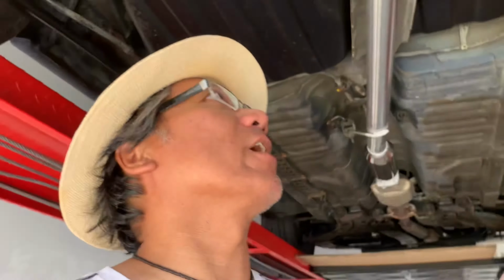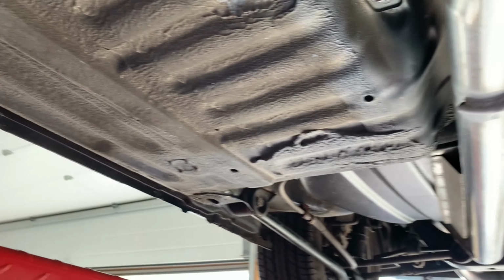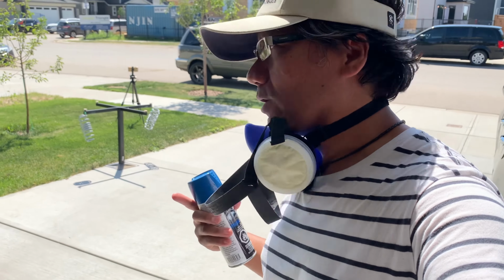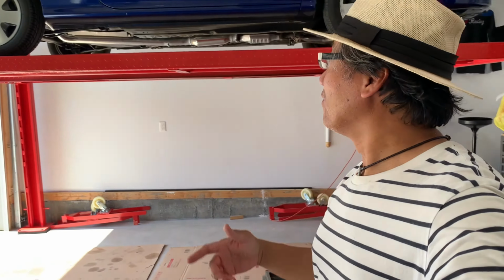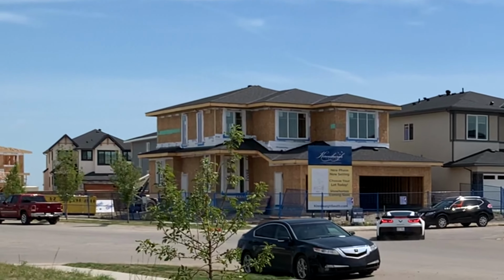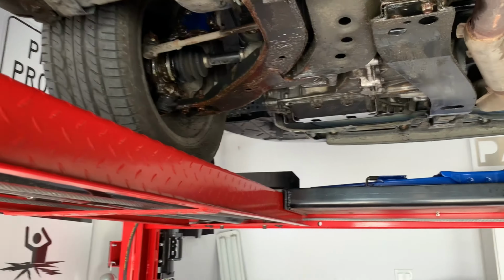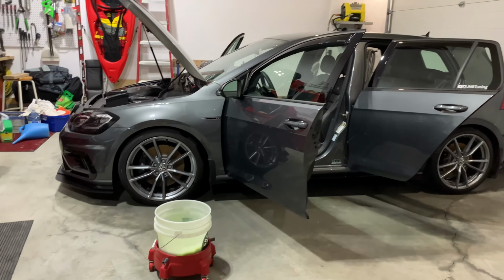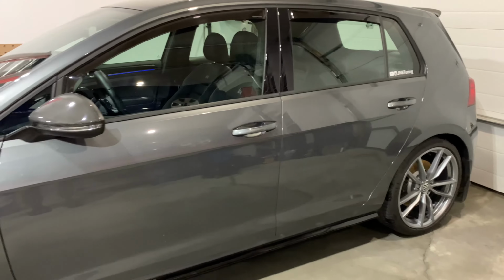Another Productive Day At JNB Tuning Garage | Asuna Rust Protected | R Springs Painted| Cars Cleaned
Today I was able to work on couple of things between the Asuna Sunfire and VW Golf R.  I was able to inspect and applied some antirust protection on the under belly of the Sunfire.  I finally was able to paint the rear lowering springs for the Golf R. Lastly I finally had the time to wash and detail the Golf R.